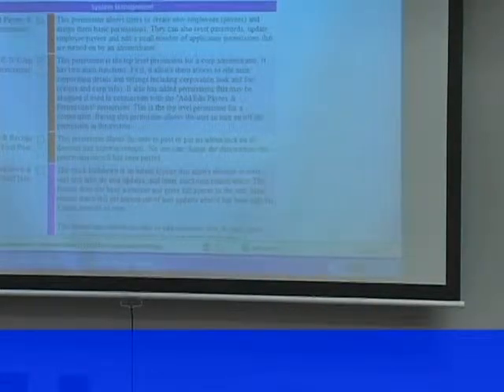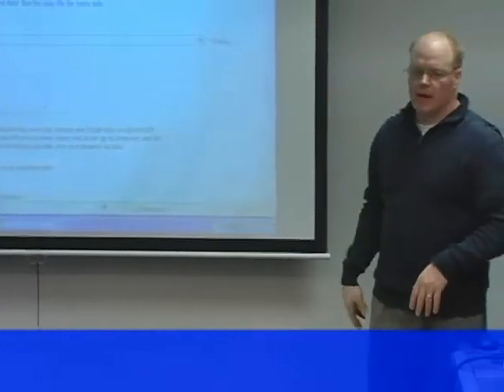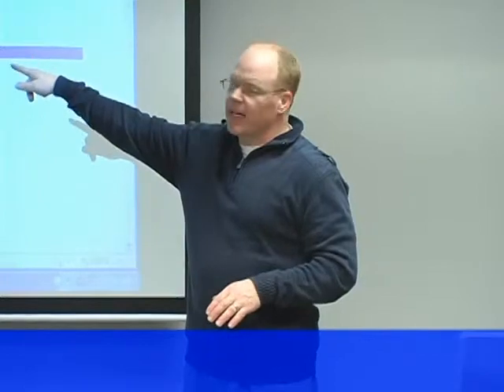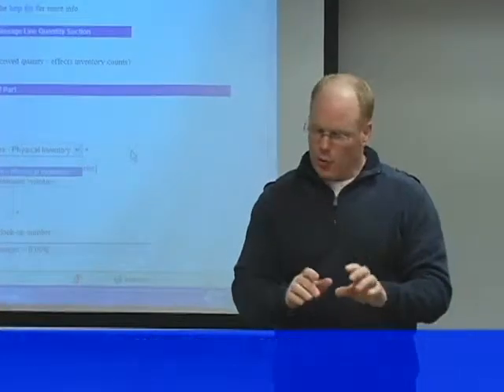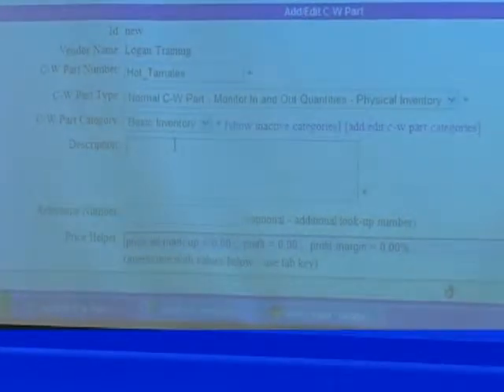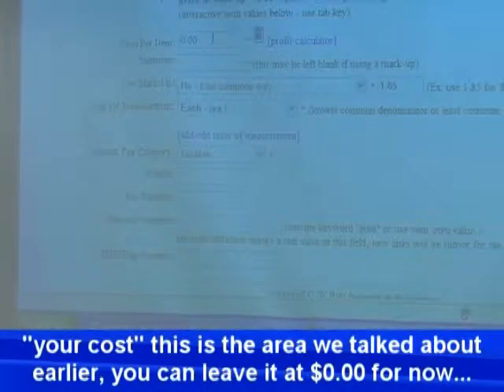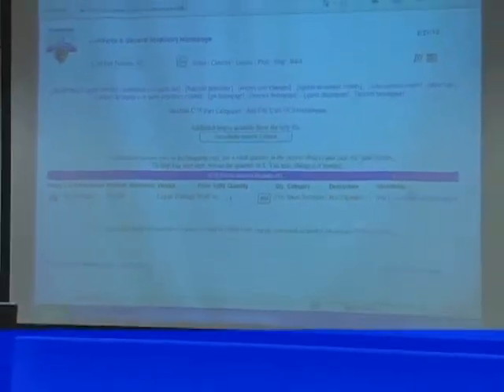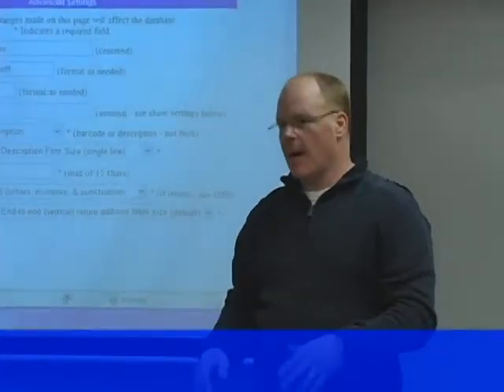Adilas.biz Training Course - Video 45 - Building PO's And Labels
Permission Based PO's 0:00-3:00
Starting Our PO From Square 1 3:00-7:41
Yes Or No, Items Are Physically In My Possession 7:41-9:07
Creating Containers & Internal Builds 9:07-13:12
“Add New Part Number” 13:12-13:50
How You Want To Sell The Parts? 13:50-16:53
Tracking Physical Quantities 16:53-20:03
Secondary Look-Up 20:03-22:03
Saleing By The Each 22:03-24:04
Assigning A Bar-code 24:04-24:56
Creating The PO 24:56-26:55
Bar-code Generator 26:55-28:55
Creating Labels 28:55-32:40